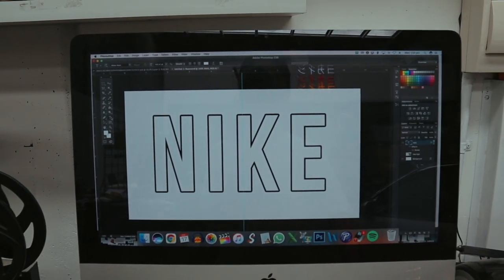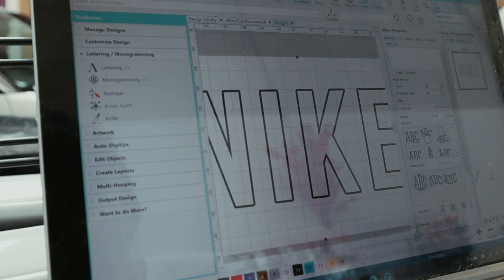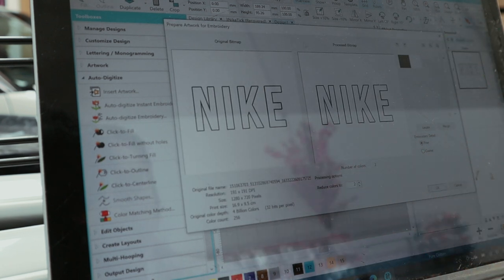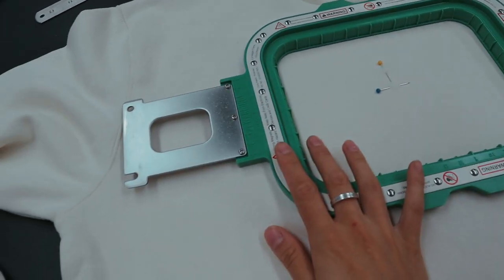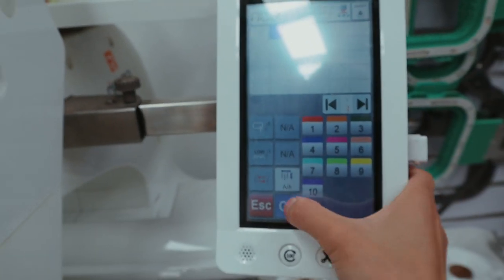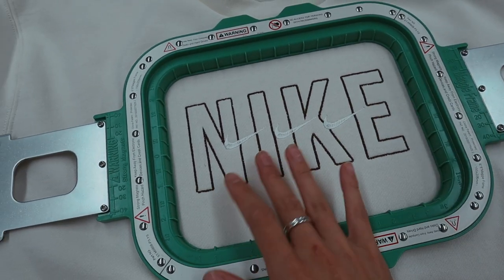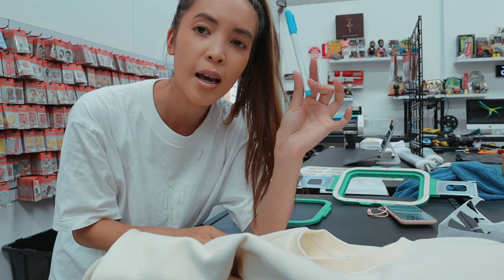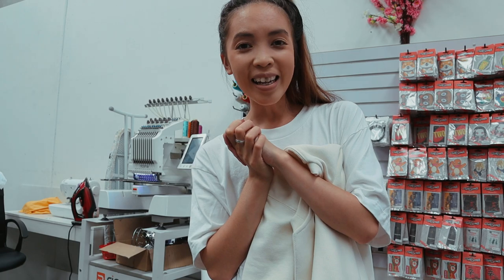DIY TRIPLE SWOOSH NIKE VINTAGE SWEATER CREWNECK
♥ HaoYouPhill

Phellicia Le
Parcel Locker
122p Studio Lane
Docklands 3008
Victoria
Australia

Stores / Business